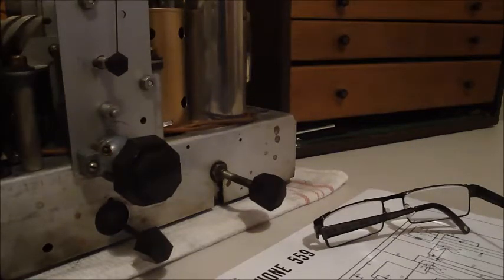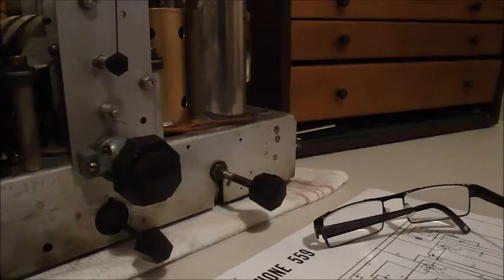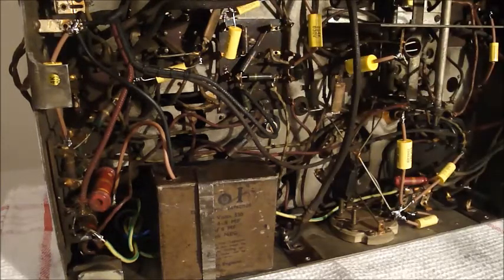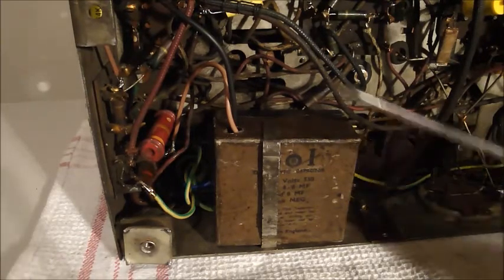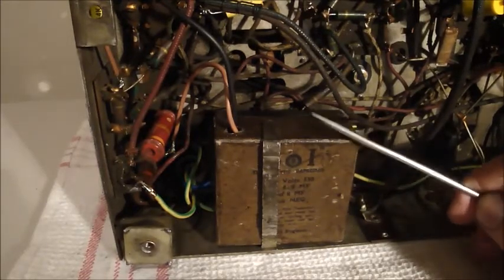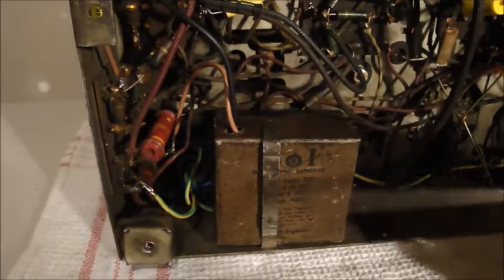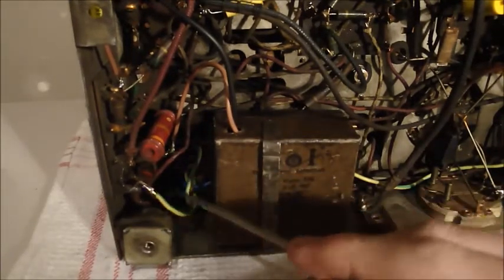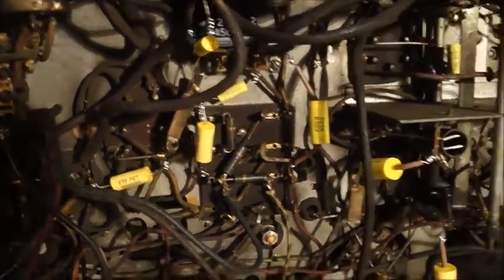Progress of the Marconi 559 #3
The story continues! More drivel on how the Marconi 559 restoration is coming along, what more can I say but enjoy!? Thanks everyone.